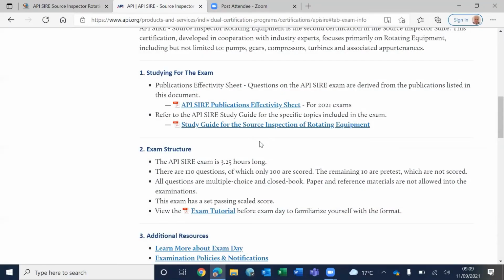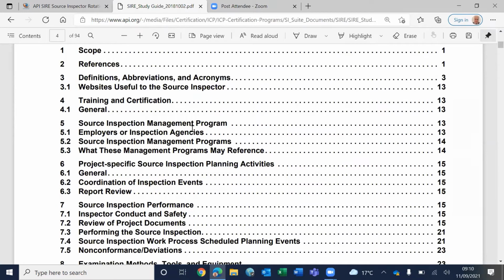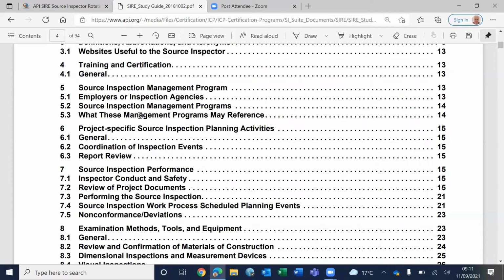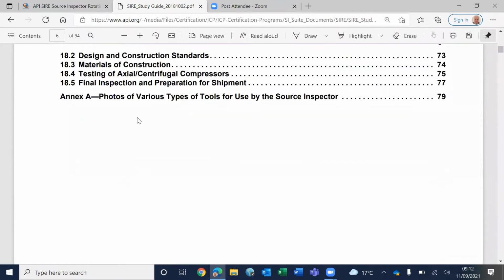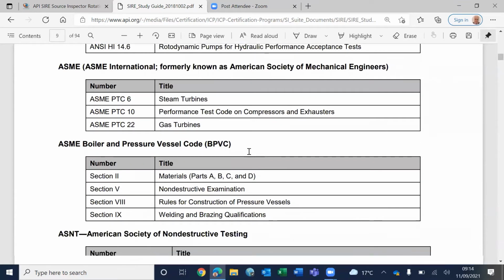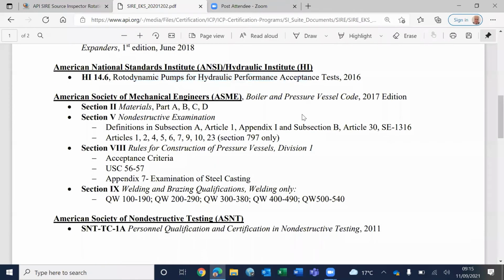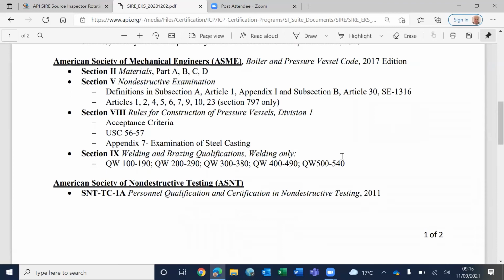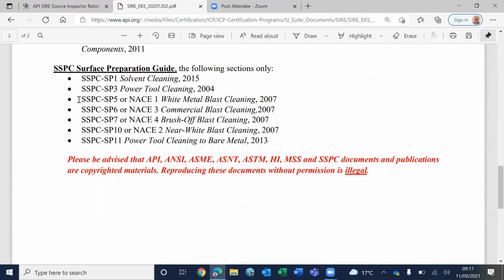API SIRE Publications Effectivity Sheet (Part 2)